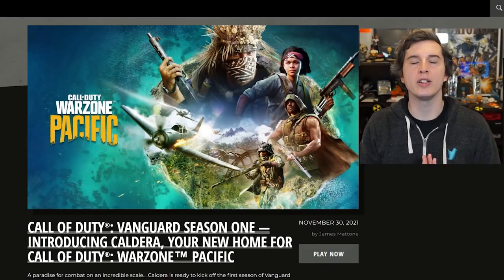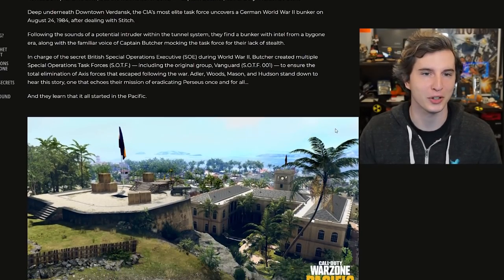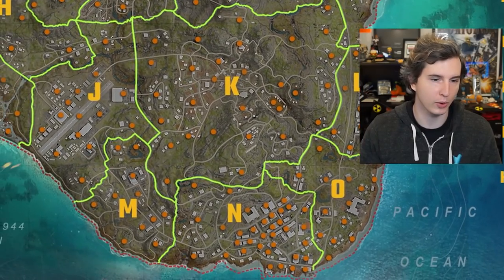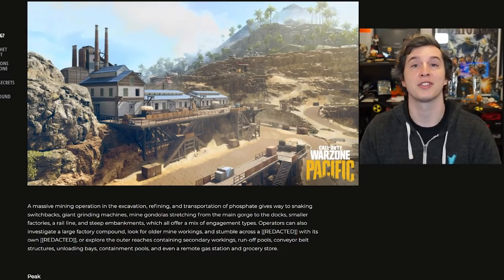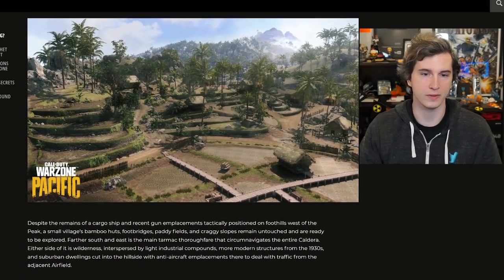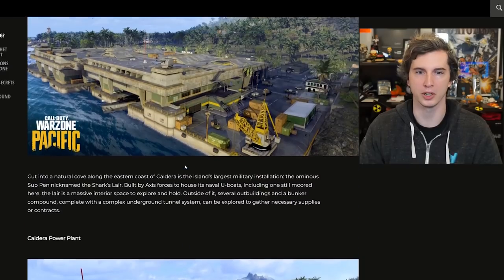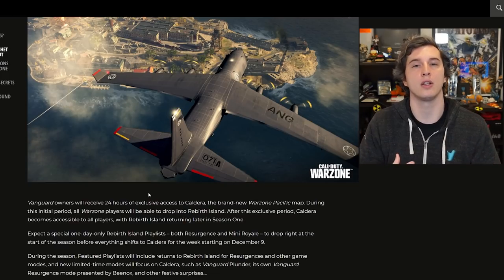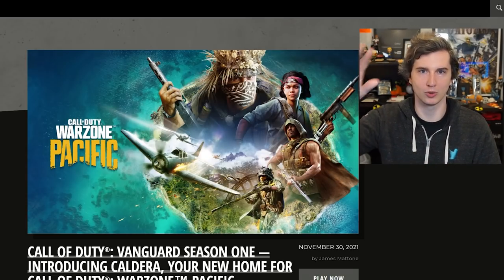Caldera Revealed! (Warzone Pacific Update New Map!)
Call of Duty Vanguard integration is finally coming to Warzone in the form of Caldera. This is the new map with Call of Duty Warzone Pacific Update. It has great colors, lighting, locations, loot, and secrets! They also did a story update and I talk about Warzone Anti-Cheat in today's video.